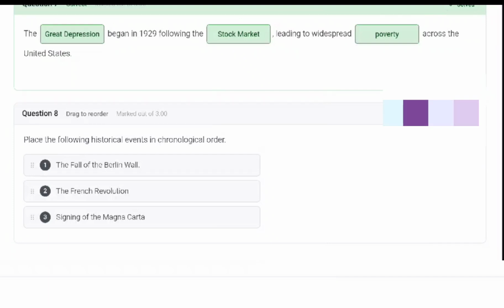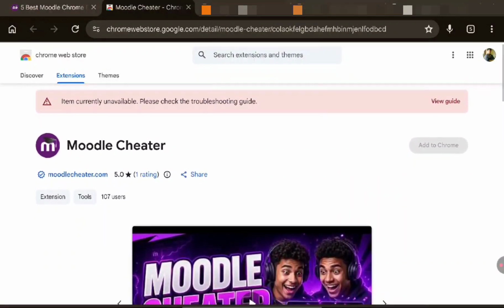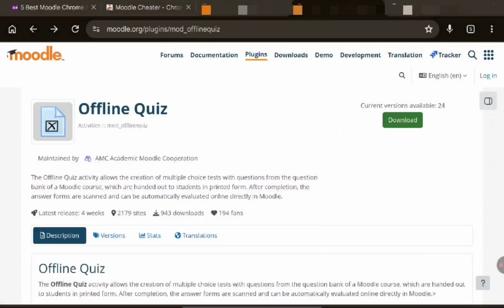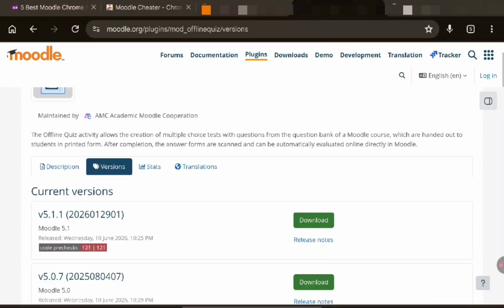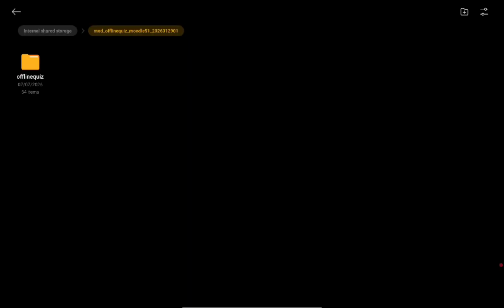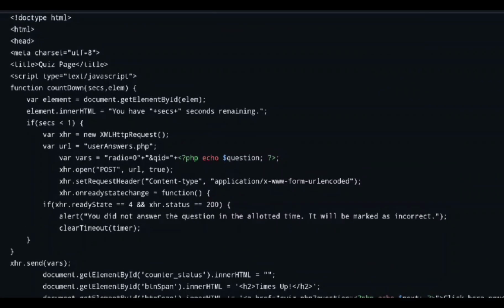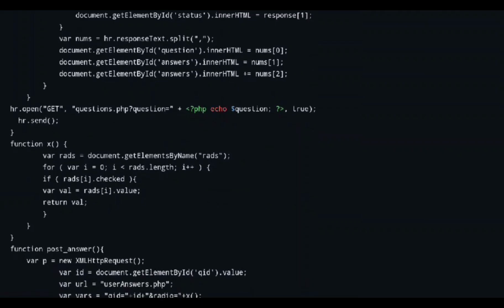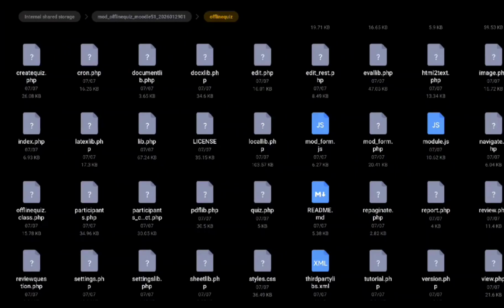How to get a PERFECT 100% SCORE in MOODLE Tests, Exams, Quiz Online ! AI Extension VS Code Secret !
Share in your group.